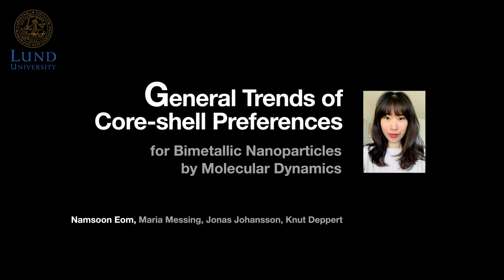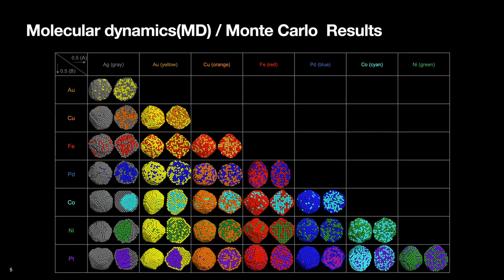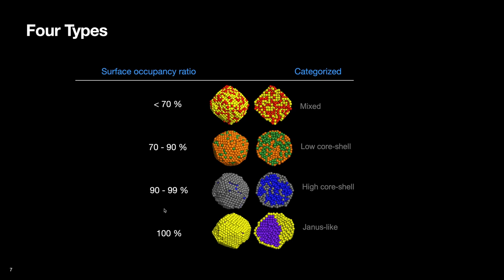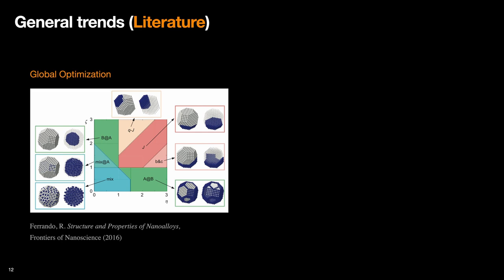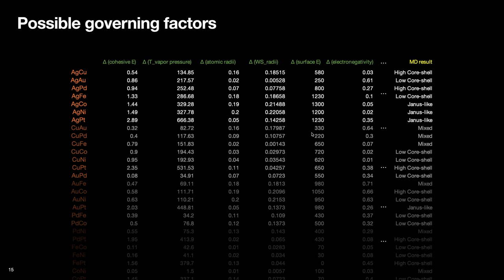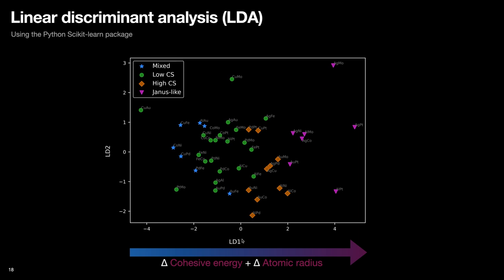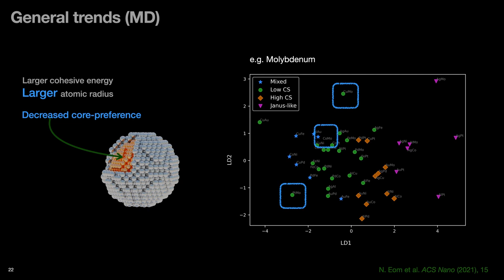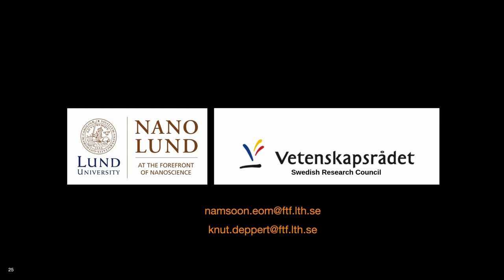General Trends in Core shell Preferences for Bimetallic Nanoparticles